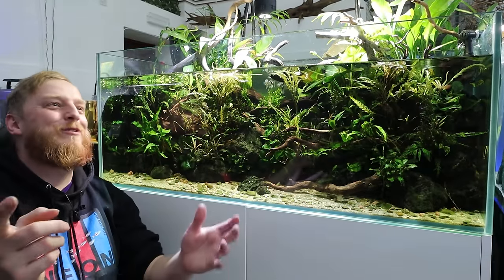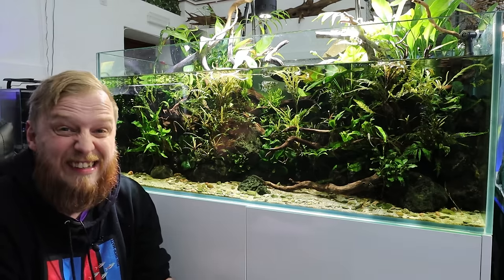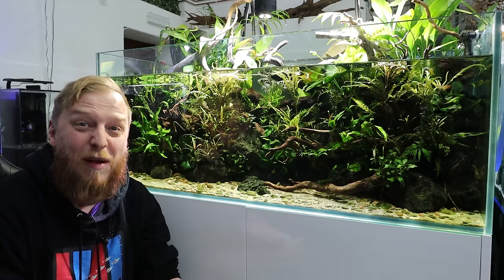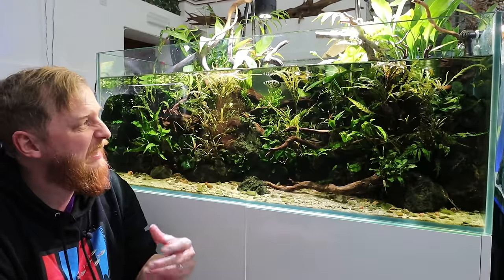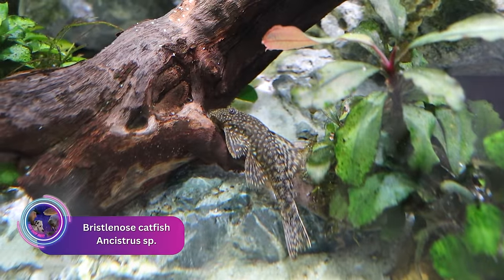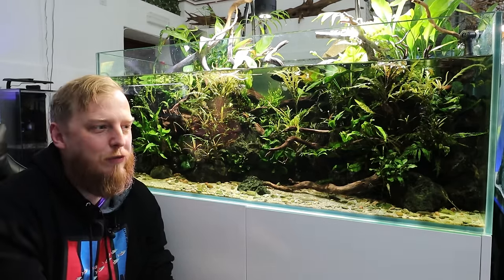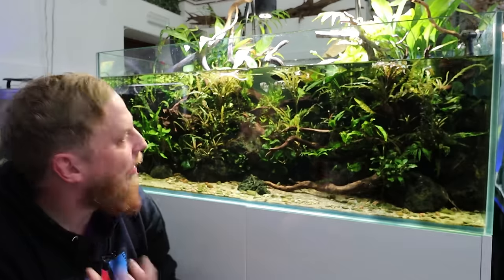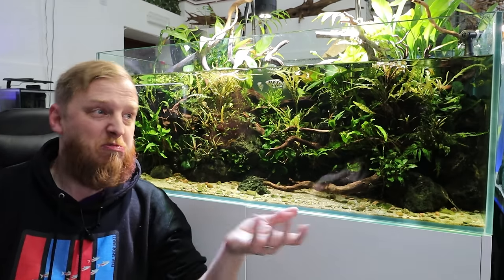Freshwater Archerfish: EVERYTHING you need to know! Complete care guide.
Possibly one of the strangest adaptations a fish can have! And you can keep them in your home aquarium! The Golden Clouded Archerfish (Toxotes blythii) is such a cool and unique fish, with the ability to spit water at prey and knock them in to the water.

These are definitely one of the most enjoyable fish to feed, although sometimes a little difficult to get them feeding. You can learn how we got them to feed in this video!

Plant list:
Hygrophila pinnatifida
Microsorum (various species)
Bucephalandra (various species)
Anubias (various species)

Terrestrial planting:
Spathiphyllum sp. (peace lily)
Chamaedorea elegans (parlour palm)
Hydrocotyle tripartita

NT Labs test kit UK
NT Labs Axosafe UK
NT Labs Axocure UK
NT Labs Axolotl Junior food
NT Labs Axolotl adult food
NT Labs PRO-F tropical UK
NT Labs PRO-F nano UK
NT Labs PRO-F micro crumb
Fluval FX2 UK US
Fluval FX6 UK US
Fluval 407 UK US
Fluval Plant LED UK US
Fluval Aquasky LED UK US
Water Lettuce UK